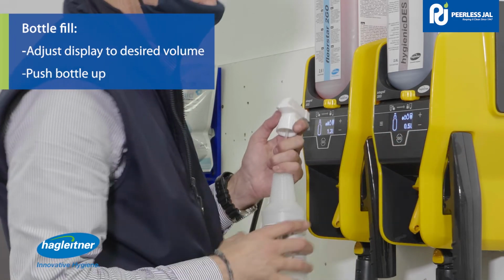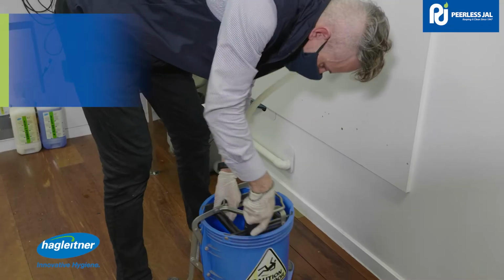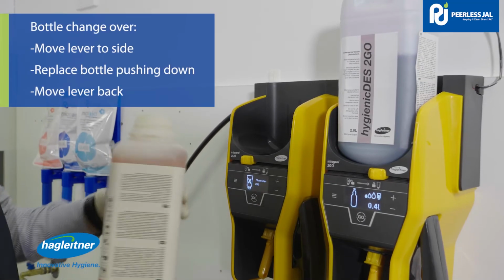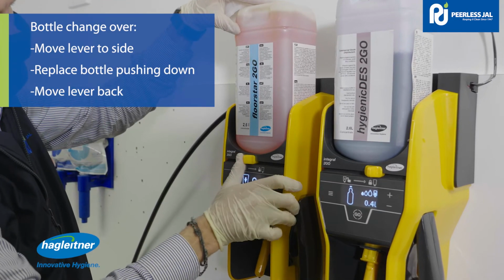Product How-To: Hagleitner Integral2GO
This video provides product training on the Integral 2 Go system as well as how to use its dispensing system correctly.

INTEGRAL 2GO is the most precise dosing system in its class. It ensures the exact dosage of detergent independent of water pressure, viscosity and temperature, which significantly reduces unnecessary water waste costs commonly associated with similar systems.

Remarkably, just one 2.6 litre cartridge can provide up to 1,300 litres of ready-to-use solution, making INTEGRAL 2GO the most efficient housekeeping system available.

The intuitive touchscreen display makes operation simple, and RFID technology ensures that only the correct cleaning cartridge can be inserted, eliminating any potentially dangerous product mix-ups. Its closed system also protects users from coming into contact with any of the six highly concentrated cleaning agents.